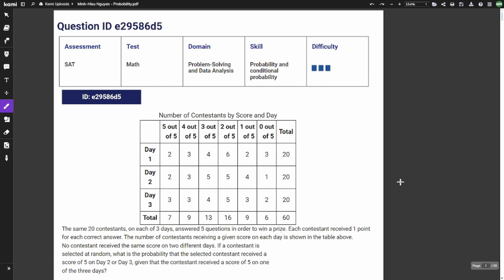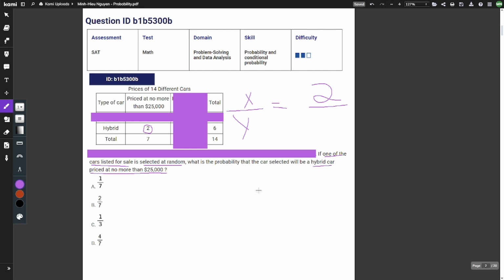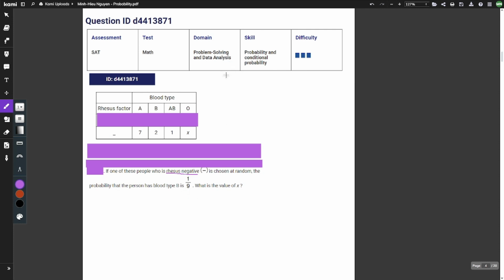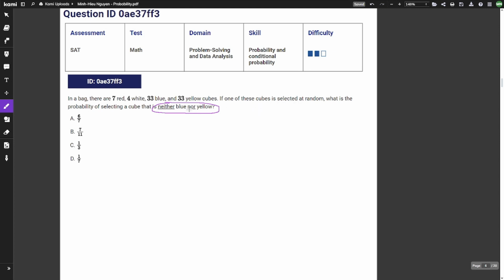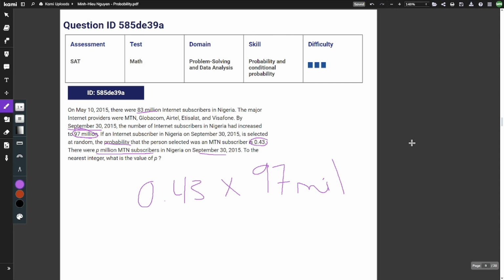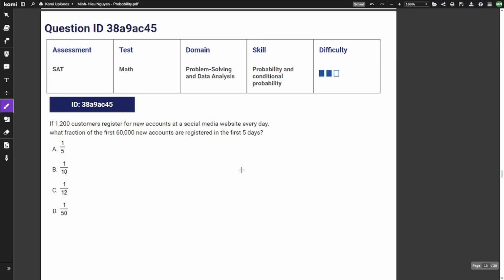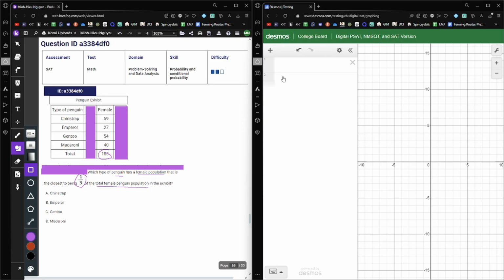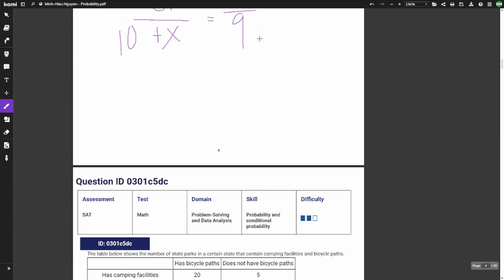probability 20 practice problems walkthrough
link to questions + key

0:00 - intro
0:31 - question #1
3:35 - question #2
6:46 - question #3
8:27 - question #4
12:40 - question #5
13:34 - question #6
14:38 - question #7
15:21 - question #8
17:02 - question #9
19:13 - question #10
19:54 - question #11
21:15 - question #12
22:52 - question #13
23:46 - question #14
24:51 - question #15
26:24 - question #16
28:38 - question #17
29:17 - question #18
29:59 - question #19
30:28 - question #20
31:20 - outro